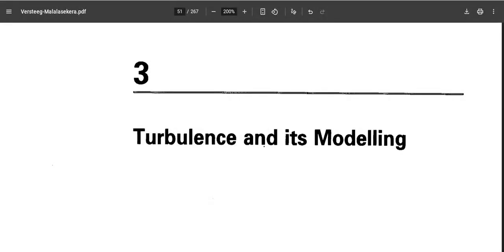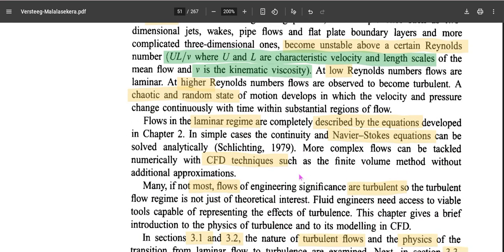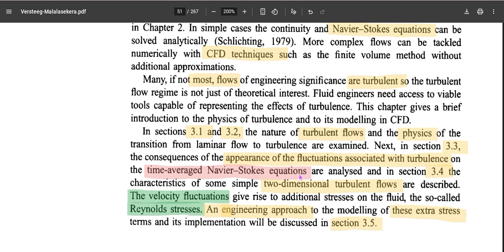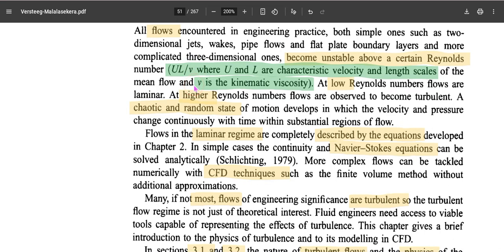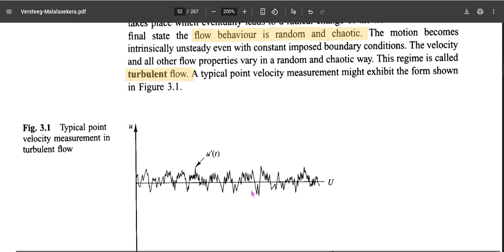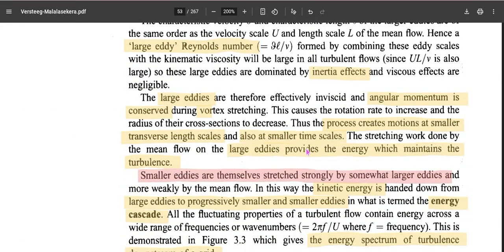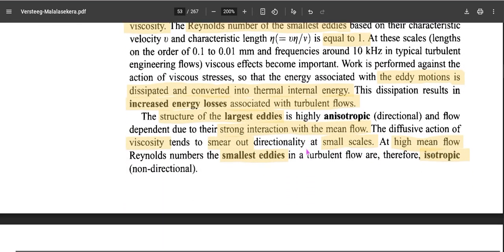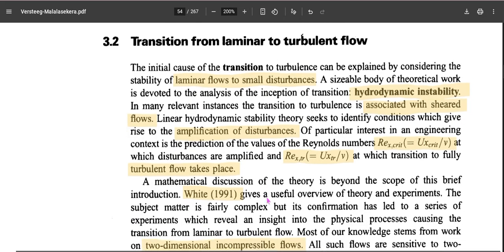Turbulence Modelling - I